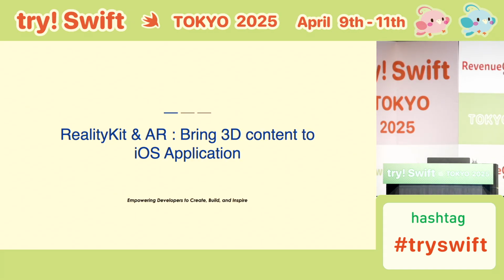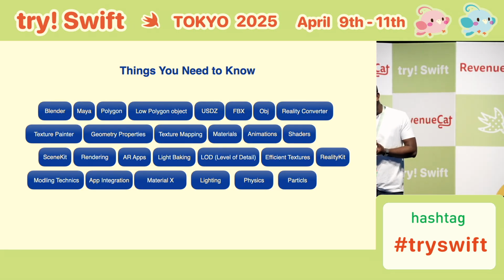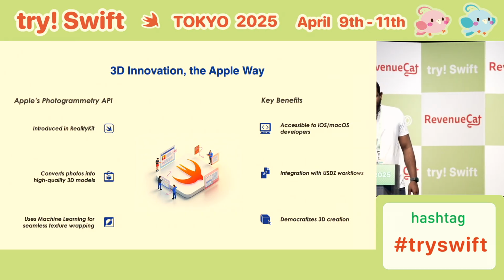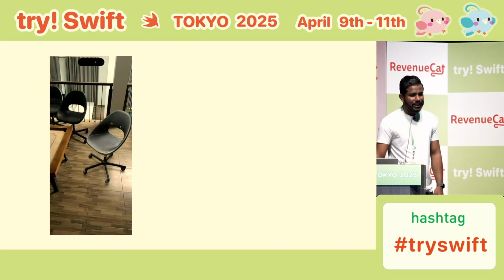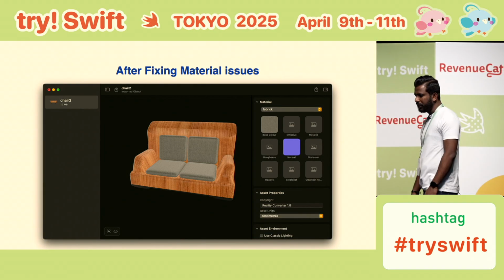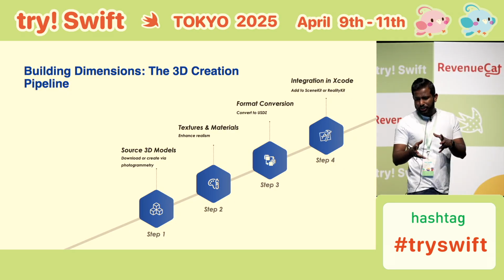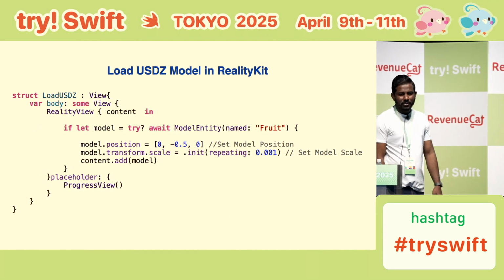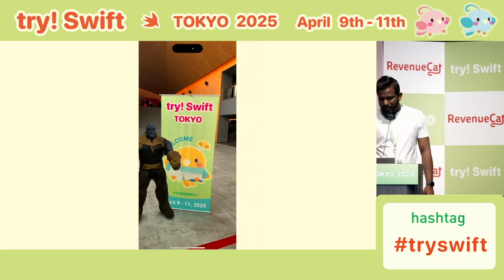try! Swift Tokyo 2025 - Bring life to your iOS Application with 3D content using RealityKit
Take your iOS app to the next level by integrating 3D content with SwiftUI. Go beyond static models and learn how to add animations, dynamic content ,performance enhancements and interactive elements using RealityKit, creating immersive experiences that set your app apart.

Speaker: Kosala Jayasekara